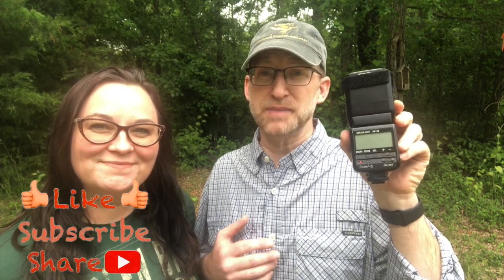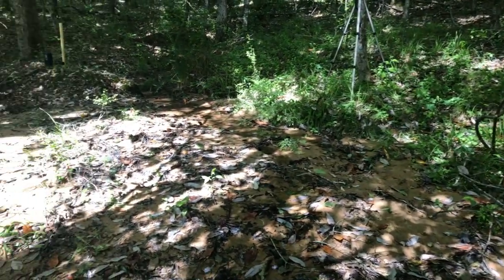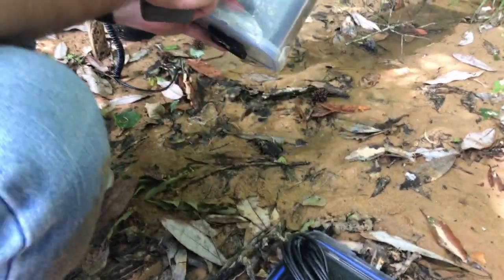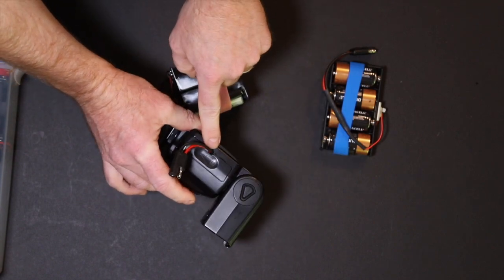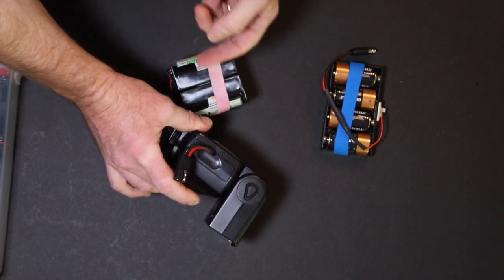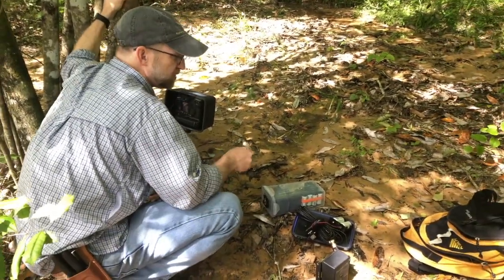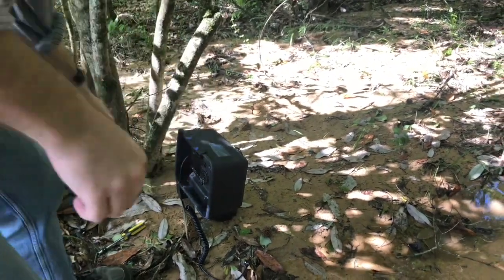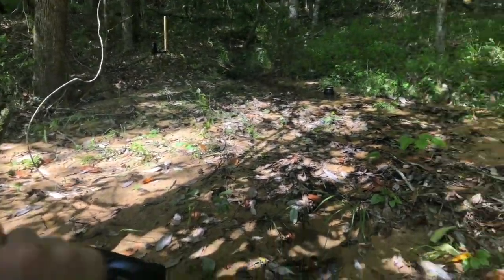Camera Trap Photography 101 | DSLR Camera Trap DIY Nikon SB28 flashes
Camera Trap Photography 101 is a step by step in setting up our Camera Trap outside. This is our DIY version of a camera trap where we built the flash using a Nikon SB28 flash and Trailmaster trigger.  We use Canon digital DSLR cameras but you should be able to do this with any camera brand that has the appropriate ports. Do not get discouraged if you don't get images right away wildlife trap photography can be frustrating but the reward is amazing. You get to get images that you can't normally get.

If you don't know us we are John and Kendra Abbott, scientists who love everything about bugs and nature, especially photographing them.  We have been camera trap photographing for 15 years and love troubleshooting and creating the perfect picture that is close to impossible by sitting in a blind. When setting up a camera trap lighting is everything so keep that in mind when you place your set up.

Gear:
- You can google various places to get the Nikon SB 28 Flash second hand
- Yongnuo RF-603II